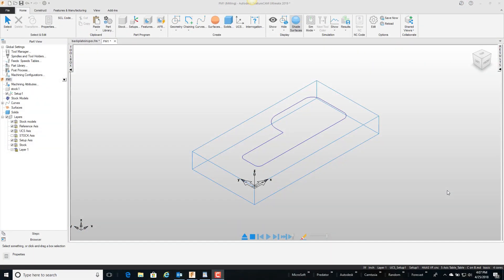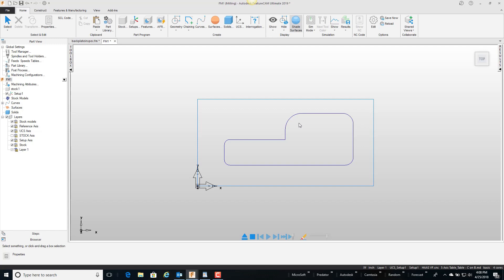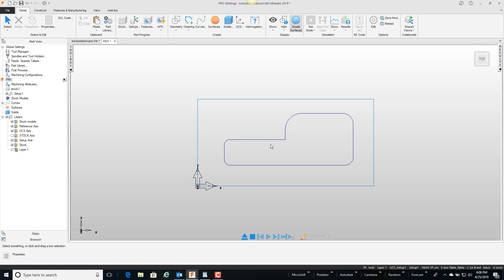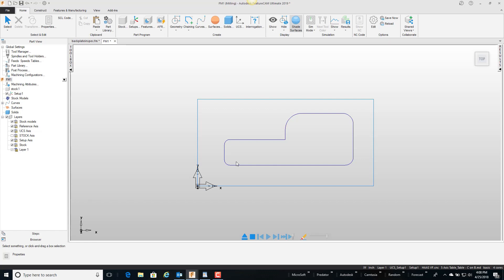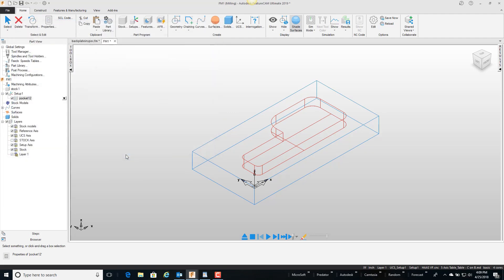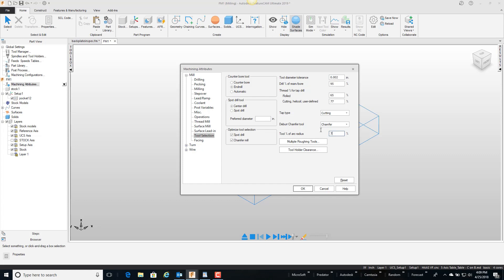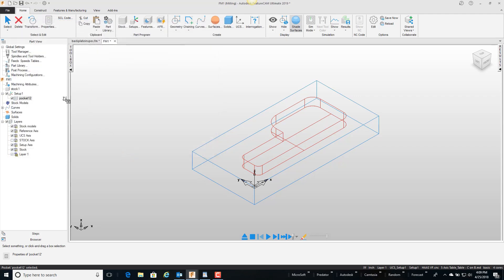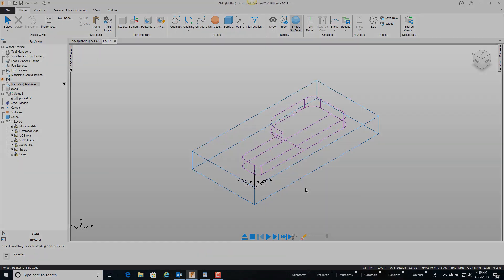Understand how FeatureCAM selects tools for milling